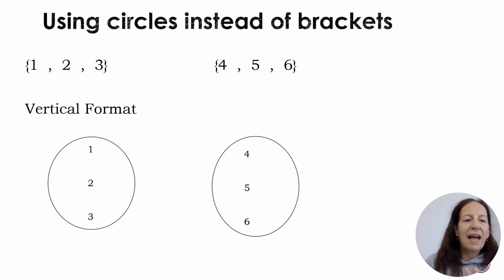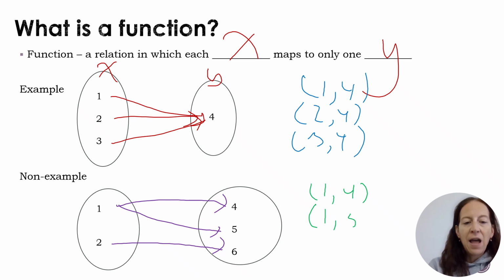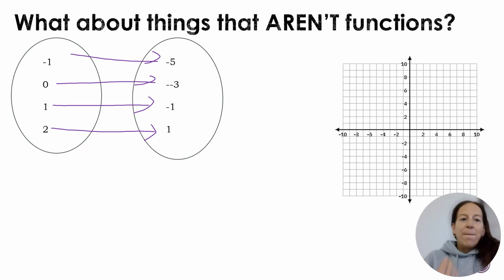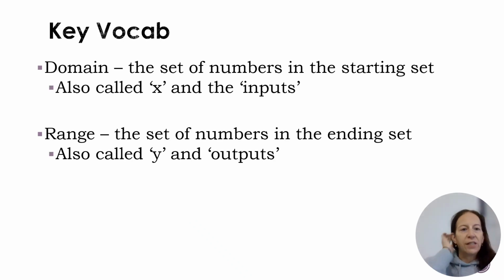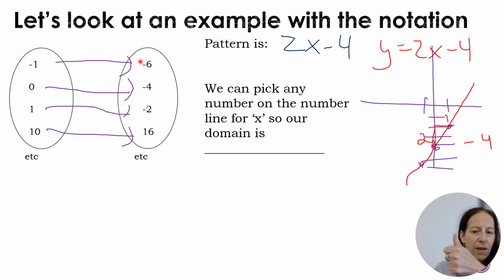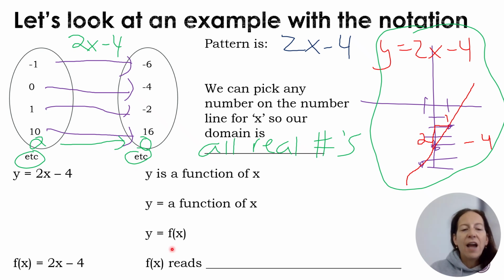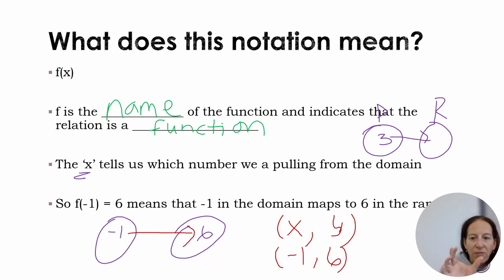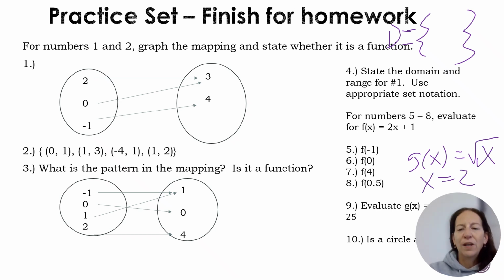Lesson 2 Relations to Functions (8/19/25)